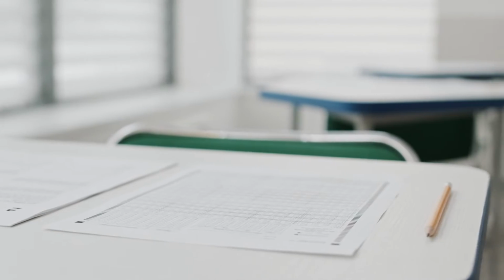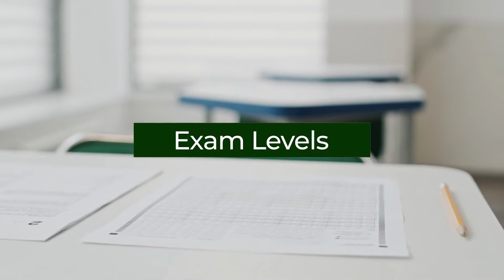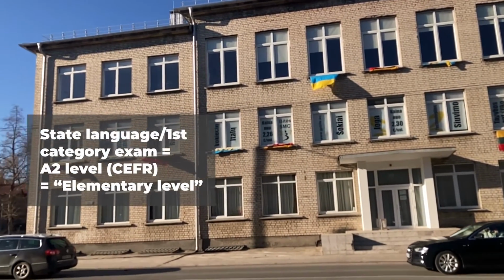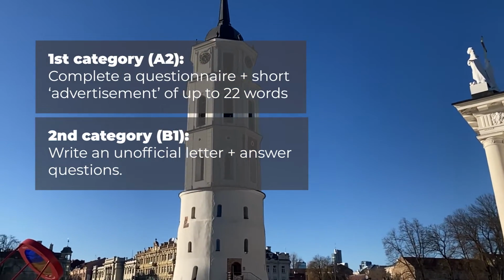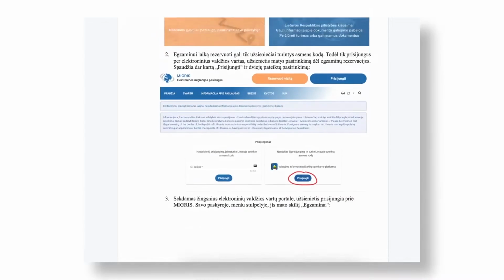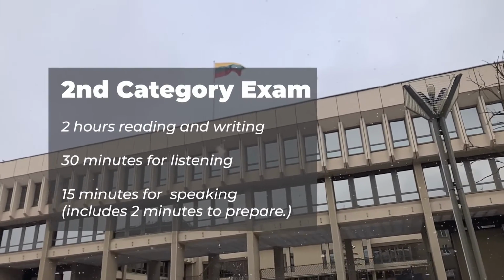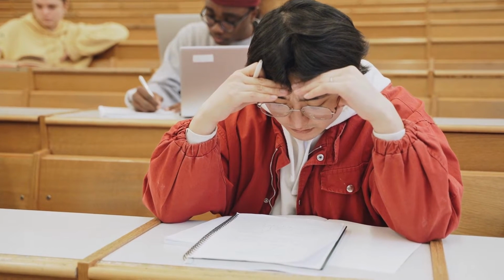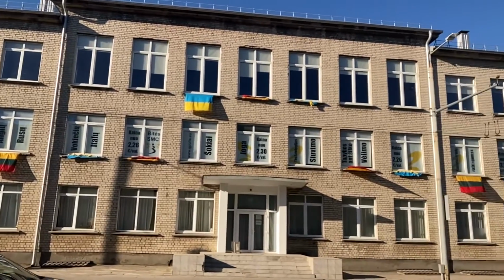An Introduction To Lithuania's Official Language Exams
Language exams are required for certain things in Lithuania. Most importantly, this includes getting a permanent residence permit or citizenship.

Before you sign up for an exam, there are a few things you need to know about the process- things that we’ll go over in today's video!

Instructions on how to schedule your official exam on MIGRIS/migracija.lt:
(it's in Lithuanian, which you should be able to understand if you're ready to schedule an exam!)

Follow the channel through Instagram to find out what's new and what future videos are planned!